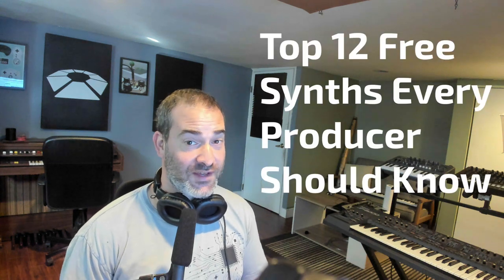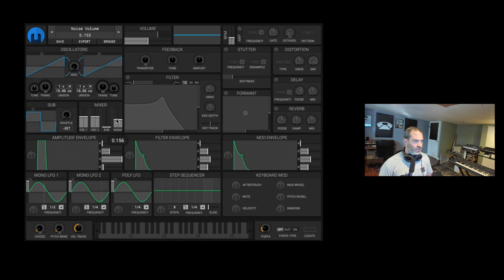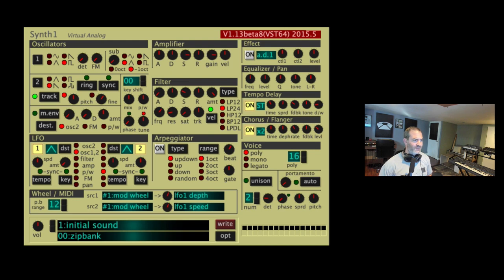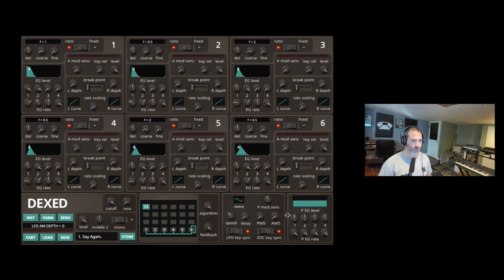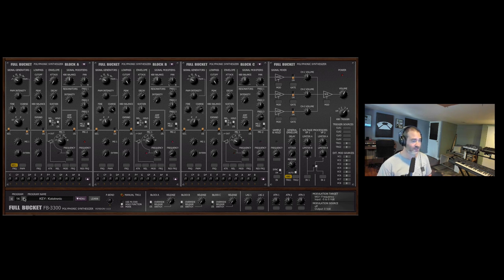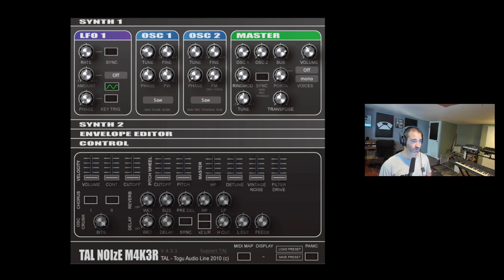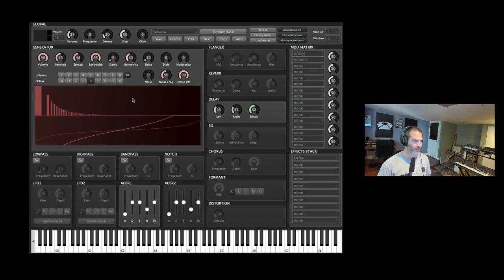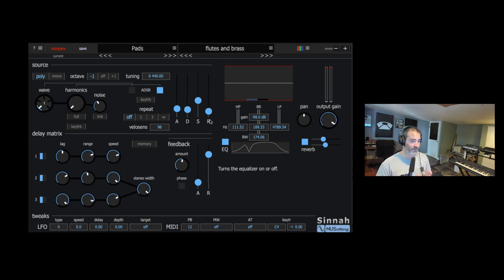Top 12 Free Synths Every Producer Should Know | Beat Lab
With the endless new software and hardware synths out it’s hard to keep some money in our pocket. So we figured we’ll make a list of all the free synths every producer should check out.
You can make entire albums with great-sounding synths just with this list alone.
There are many more free synths out there that are exclusive to windows or Mac machines but we only included the multi-platform (Windows, Mac and some supporting Linux for all you nerds out there) beasts so everyone can download today and start making some awesome sounds for free!

0:00:35 - Surge
00:03:37 - Helm
00:05:57 - Synth1
00:08:12 - Tyrell N6
00:11:04 - Dexed
00:13:27 - FB-3300
00:15:50 - PG-8X
00:17:31 - Lokomotiv
00:18:52 - Tal-NoiseMaker:
00:20:40 - OB-XD
00:22:20 - TuneFish
00:25:07 - Sinnah